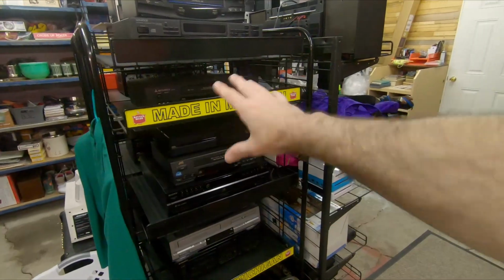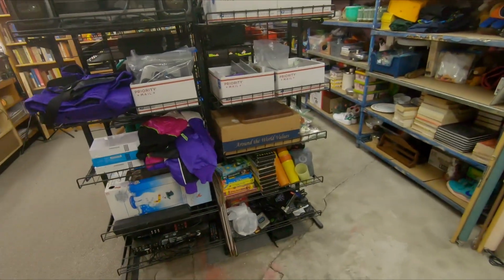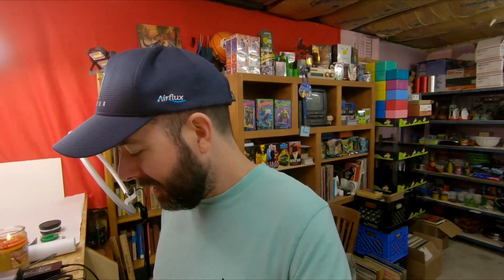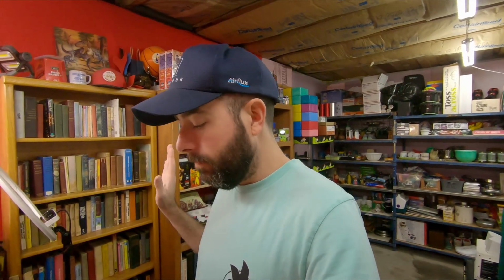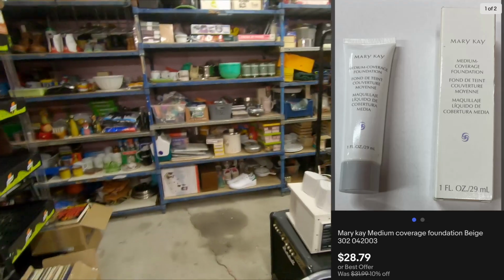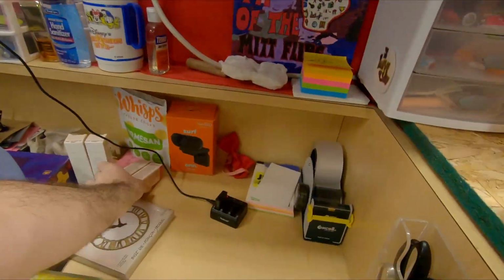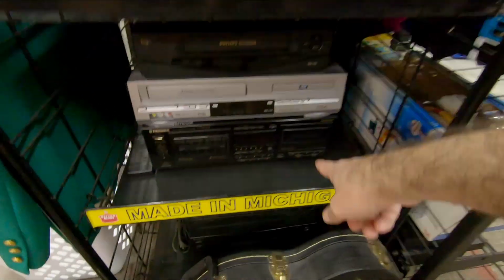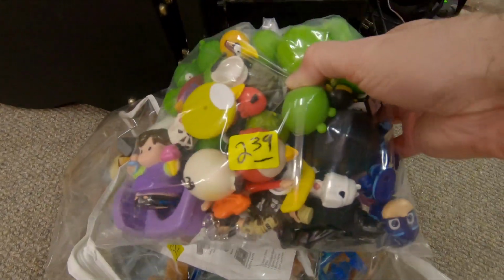The Only Proven Way To Increase Sales On eBay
The Trials And Tribulations Of A Full Time eBay Reseller Vlog

Rolo Thermal Printer
Large Scale
Small Scale
Ring Light
Box Resizer
3" Handheld Tape Dispenser
2" Desktop Tape Dispenser
2" Tape
Tape Measure Magnetic
Scotty Peeler
LP Record Mailers
Compressed Canned Air
Goo Gone
Contact Cleaner